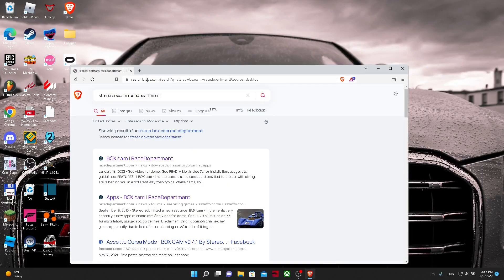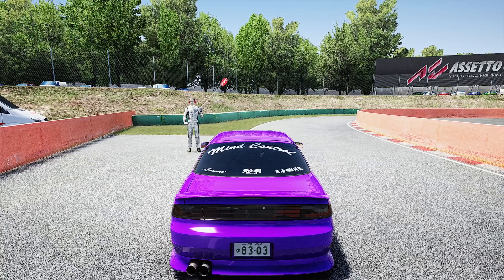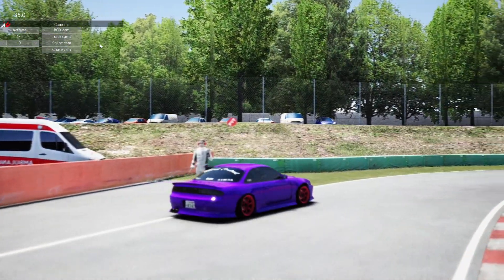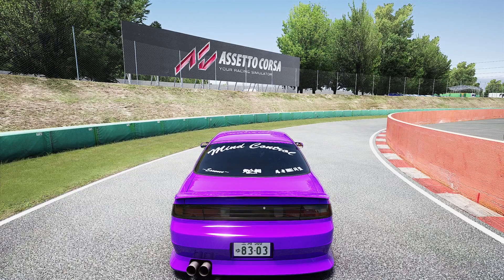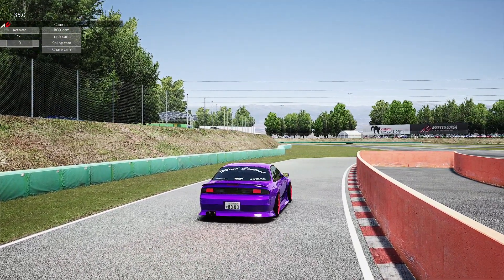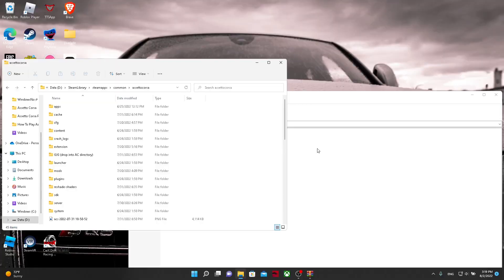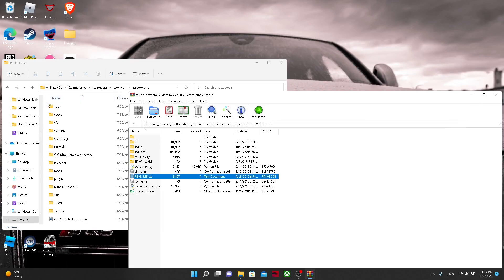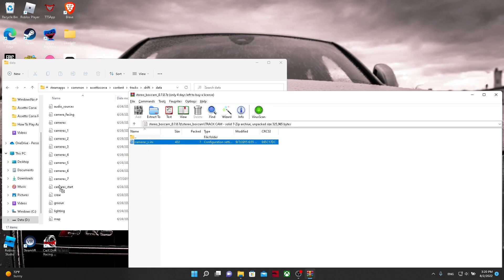Box Cam BLURRY?! I got you! | Assetto Corsa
This video explains how to fix your Assetto Corsa box cam being blurry. I made this video because I've had the same problem, and couldn't find a solution anywhere.
Huge thanks to Stereo for creating the box cam!

Tags (I hope this gets me more views :/)
Assetto corsa Assetto corsa box cam assetto corsa box cam tutorial assetto corsa box camera mod Assetto corsa box cam blurry Box cam Box cam assetto corsa Tutorial